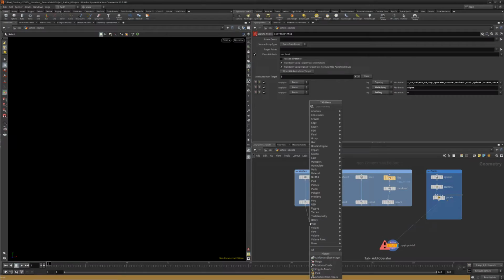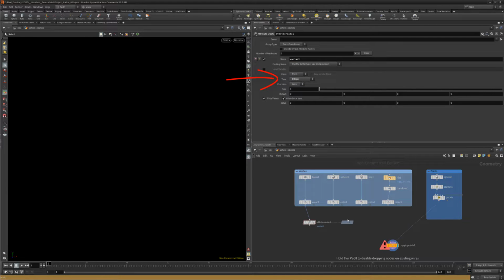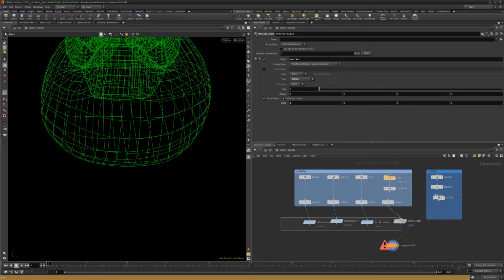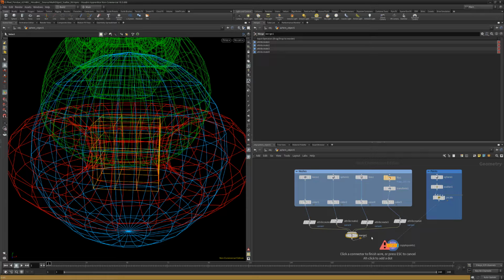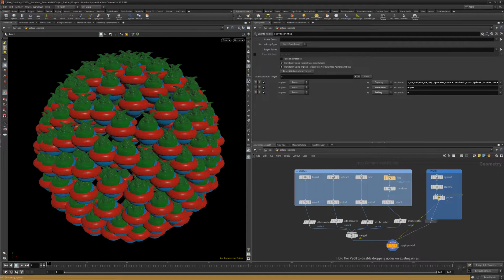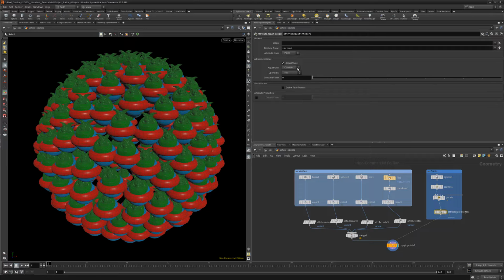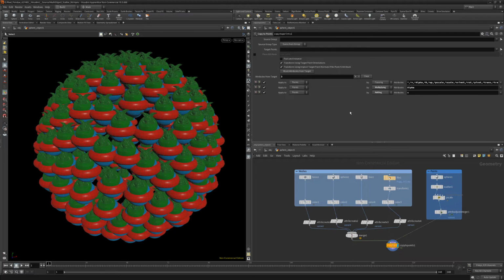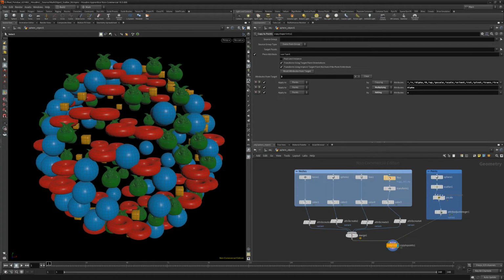Houdini | Copy to Points Using Multiple Source Meshes (version 3)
This video takes another quick look at using Copy to Points Using Multiple Source Meshes in Houdini.

Thanks to ilyas muhammadi for the suggested workflow!